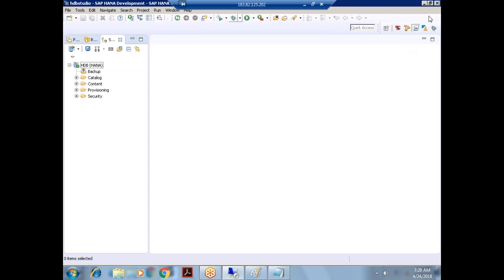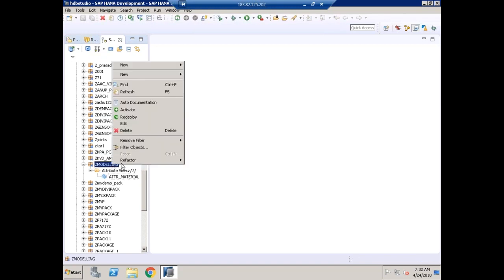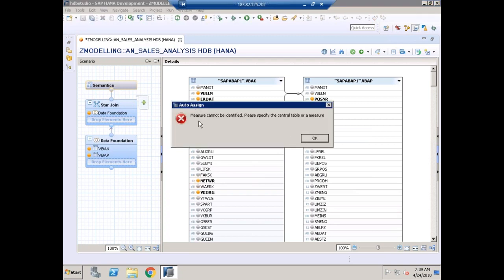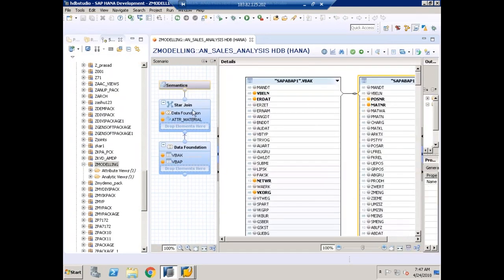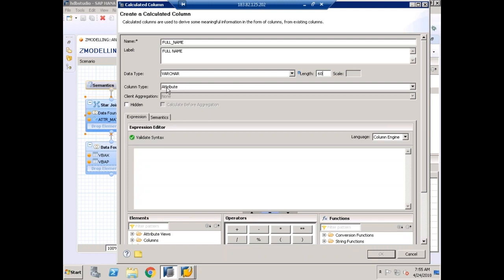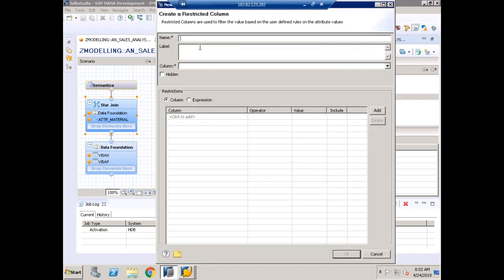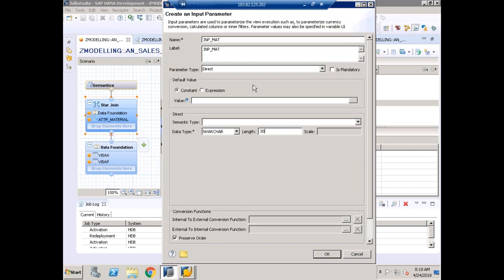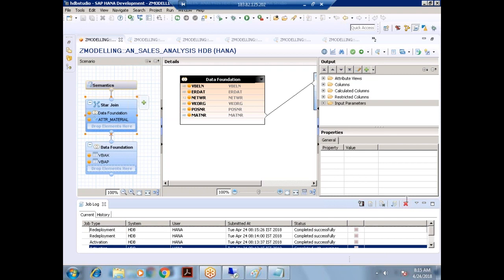37 ABAP on HANA